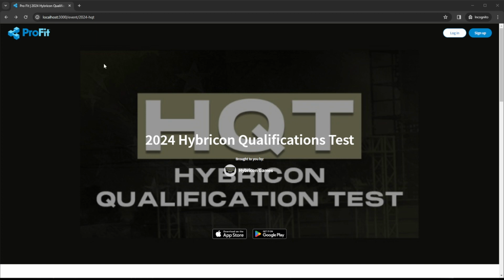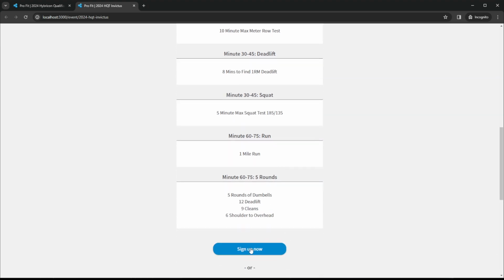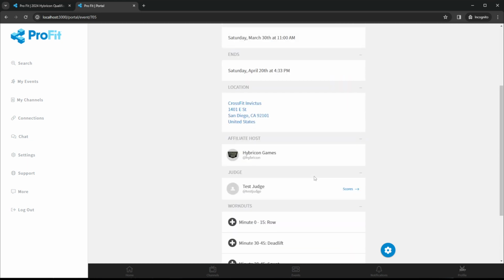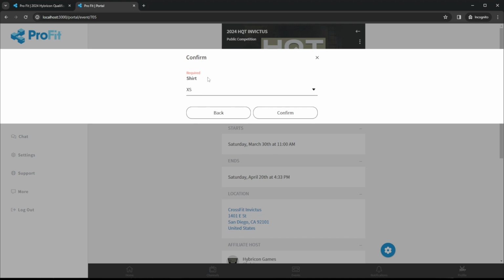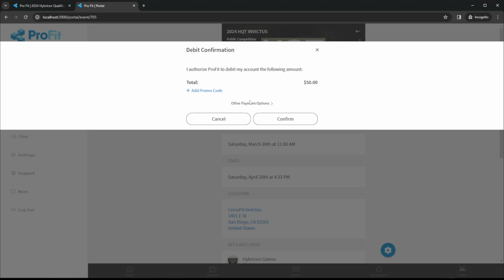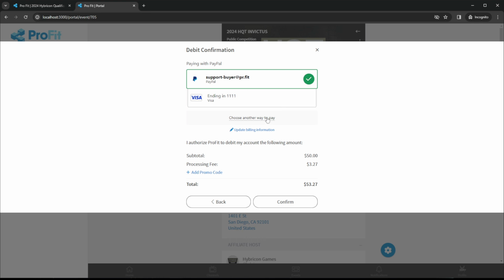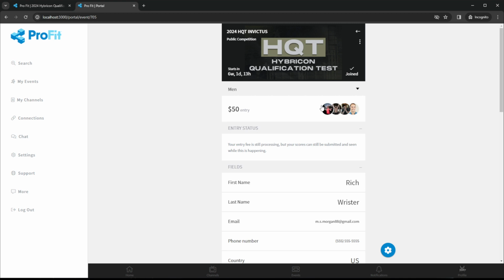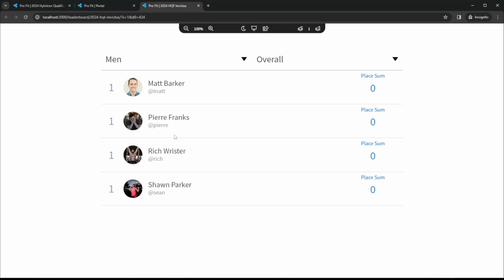Signing up for an Event (without waiver)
In this video we go over how a user would log into their Pro Fit account and sign up for an event.